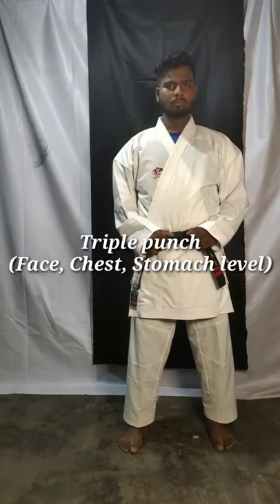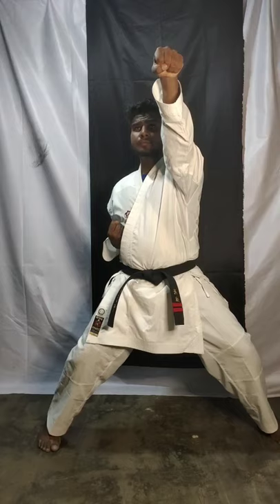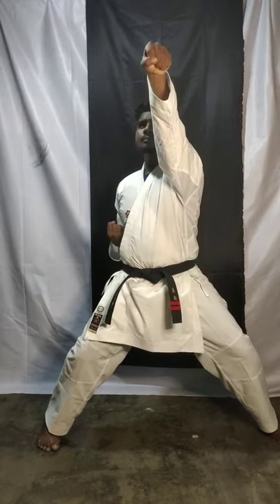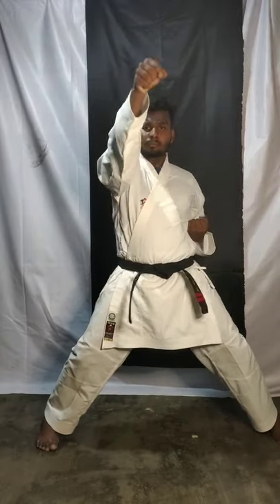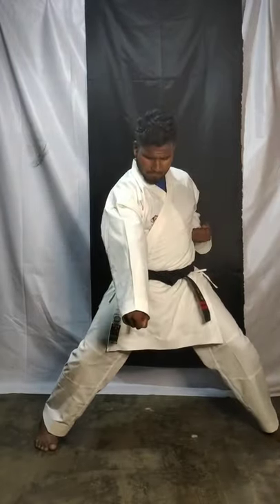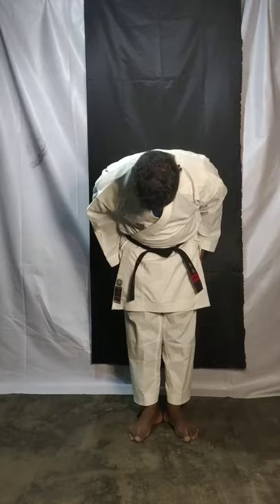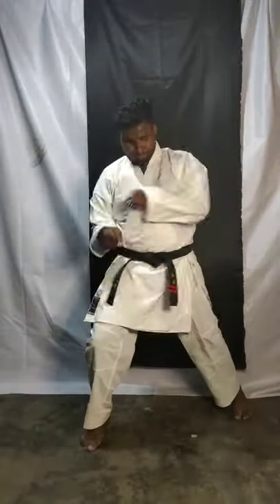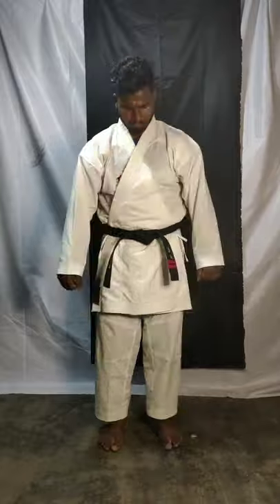The Orbis School | Karate | Tripple Punch (Face, Chest, Stomach) Level